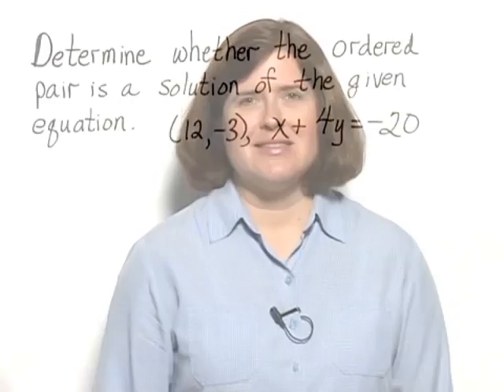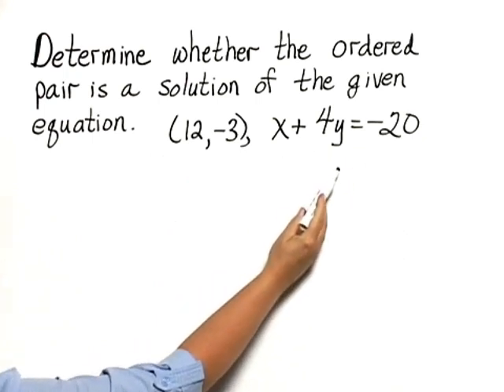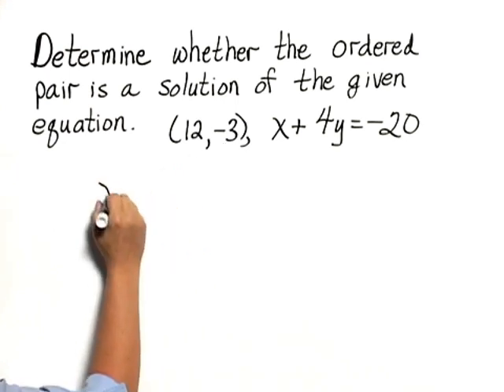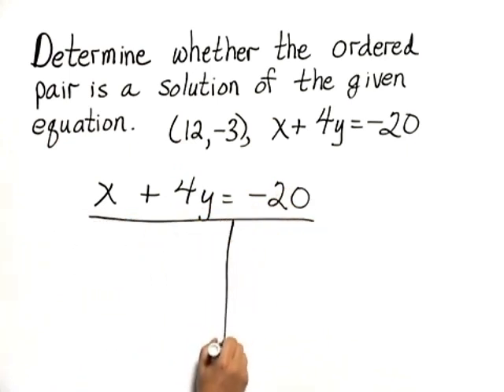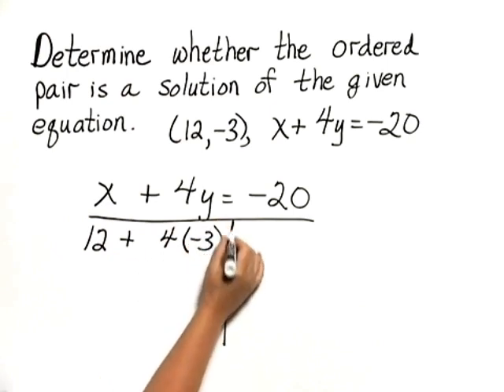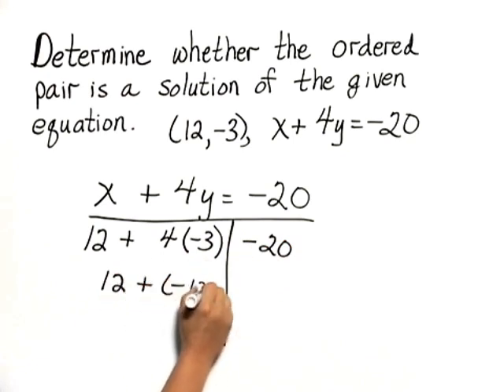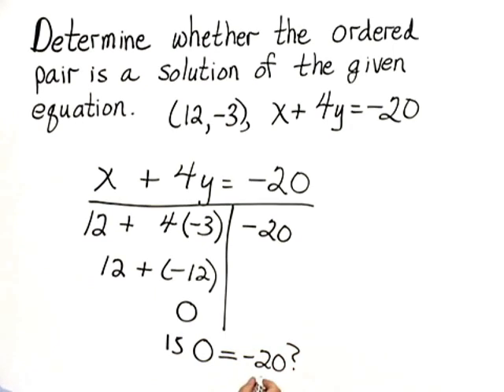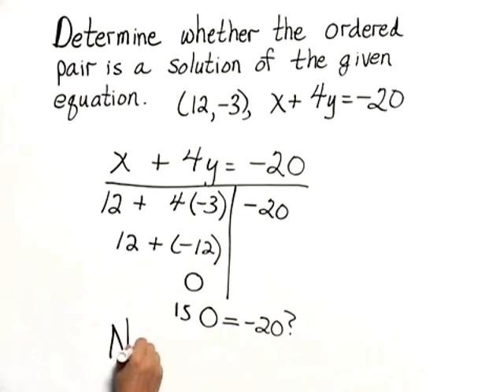Bittinger Intermediate Algebra 10e Chapter Test Prep Ch. 2 Ex. 1